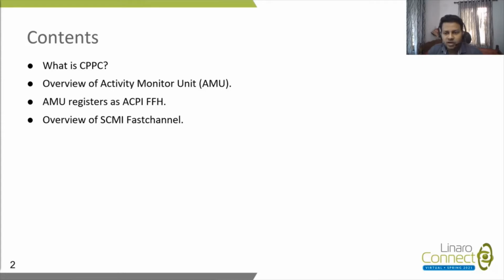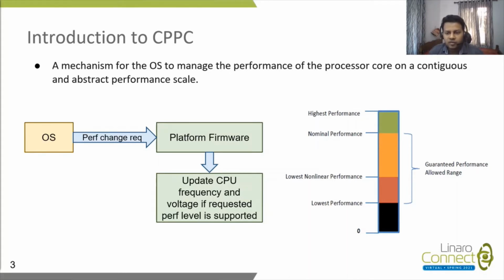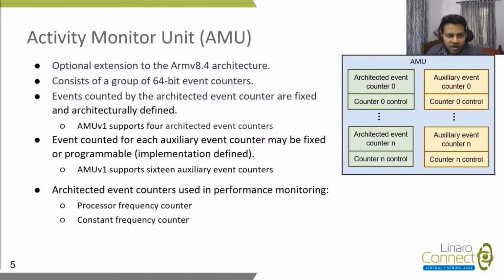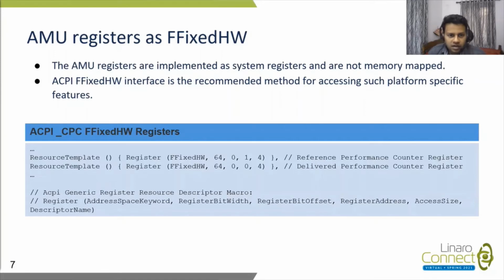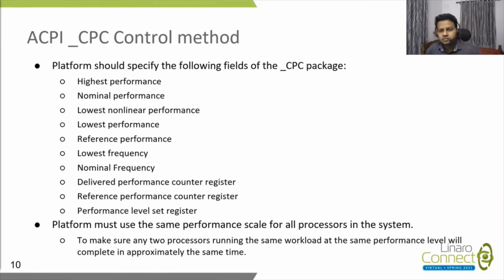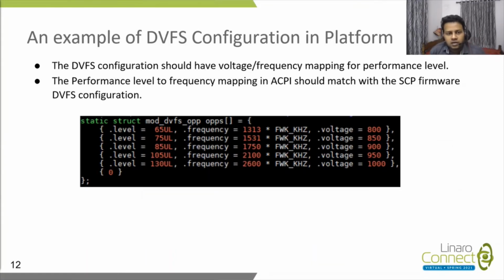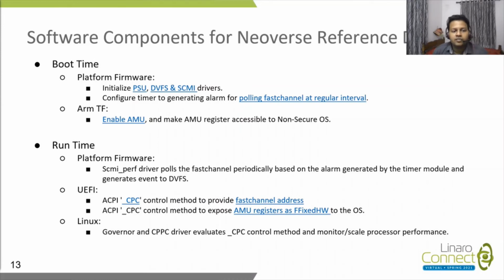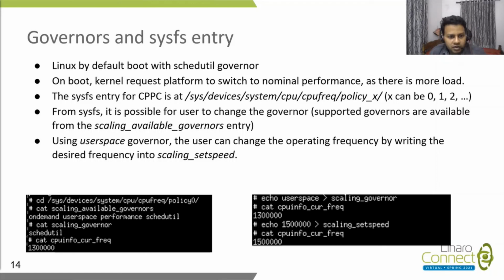LVC21-219 Enabling Collaborative Processor Performance Control CPPC on Arm Platforms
Collaborative Processor Performance Control (CPPC) defined in the ACPI spec describes a mechanism for the OS to manage the performance of the processor core on a contiguous and abstract performance scale.

This talk focuses on enabling CPPC support on Arm architecture based platforms that support architected Activity Monitor Unit (AMU). Key takeaways for audience include introduction of SCMI Fastchannels, AMU counters, AMU interfaced as a Function Fixed Hardware (FFH), using fastchannel as the communication medium with platform firmware for requesting desired performance and using the AMU counter values to calculate the CPU operating frequency. An implementation of CPPC allows OS to request the firmware for the desired performance level and allows monitoring of the CPU performance. The OS request to firmware involves the use of non-secure SCMI FastChannel (a memory mapped channel between the OS and platform firmware). The monitoring of the CPU performance involves the use of architected AMU counters (the CPU frequency counter and the constant frequency counter of the AMU).

This session discuss all the aspects related to enabling CPPC support on an Arm platform and uses Arm’s Neoverse Reference Design (RD) platform as an example.